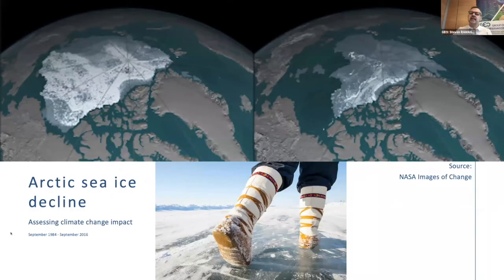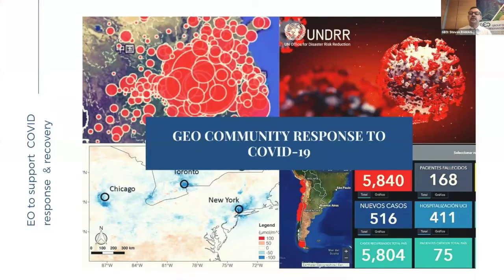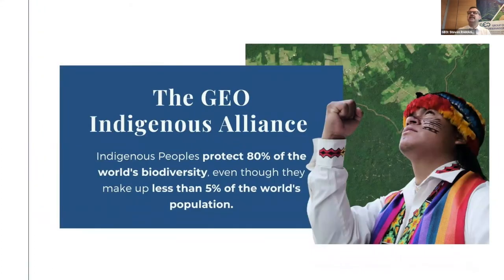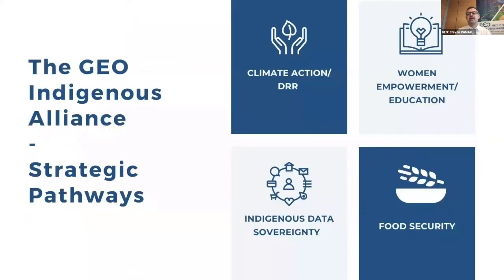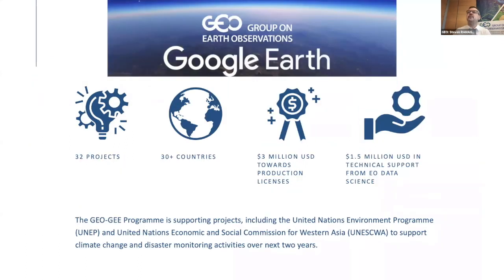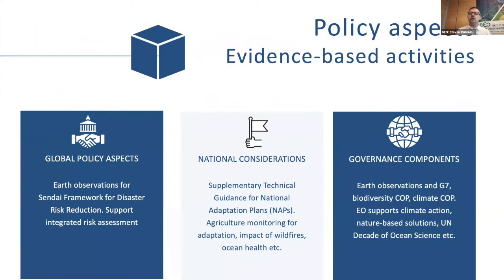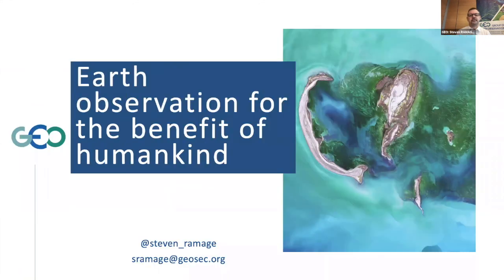The Digital Globe and the Group on Earth Observations (GEO)